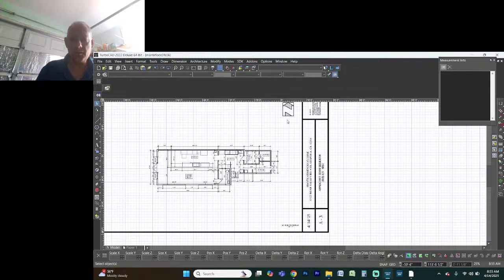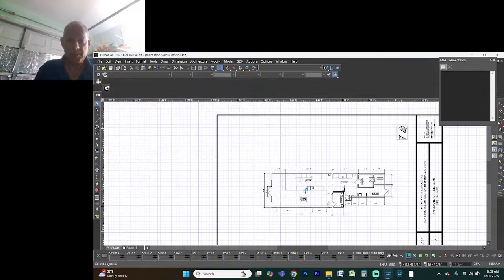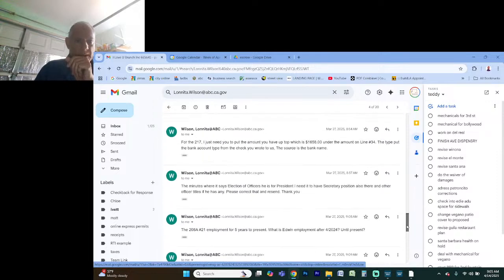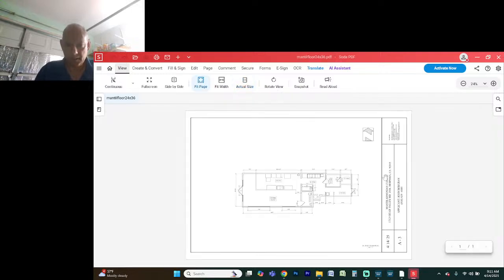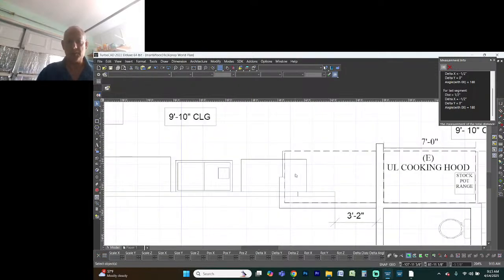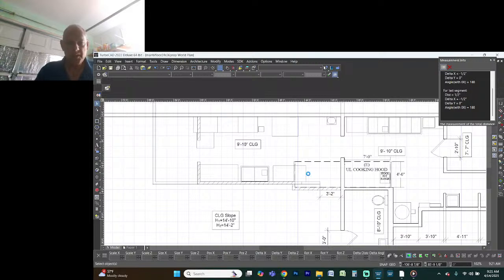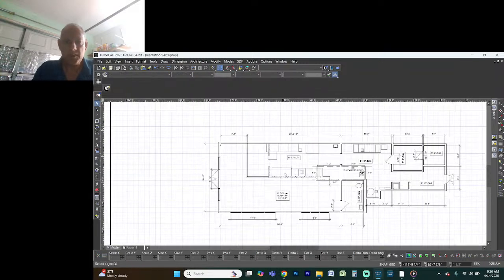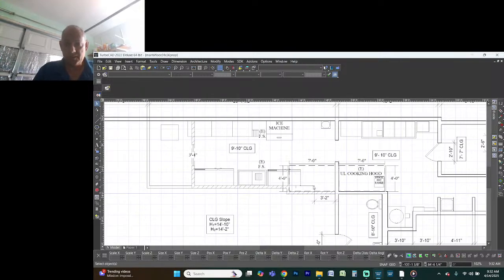Drafting w/ TurboCAD Deluxe Tenant Improvement Boba shop Pt 2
How to use TurboCAD DeluxeTenant Improvement Boba shop Pt 2 (April 14)